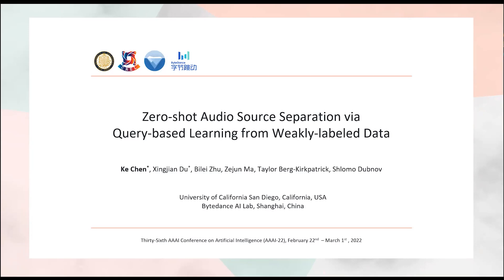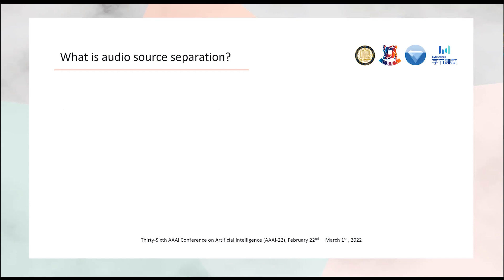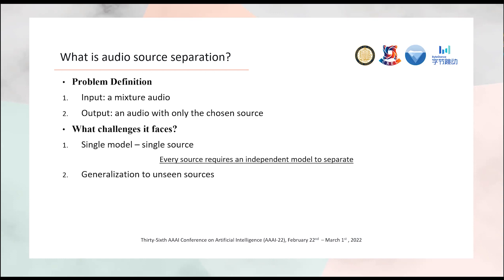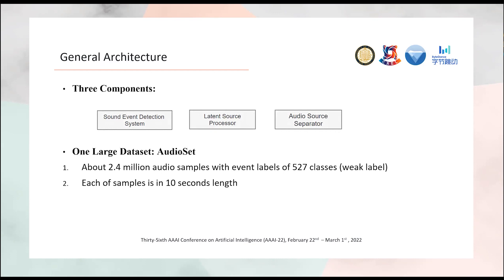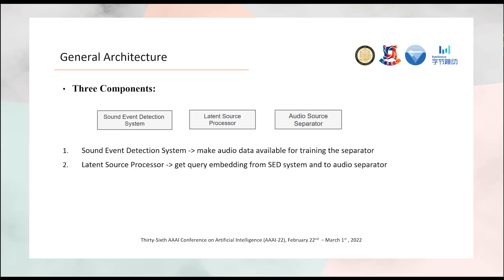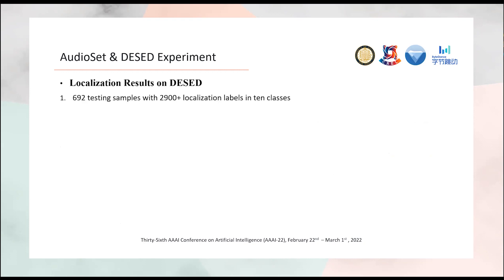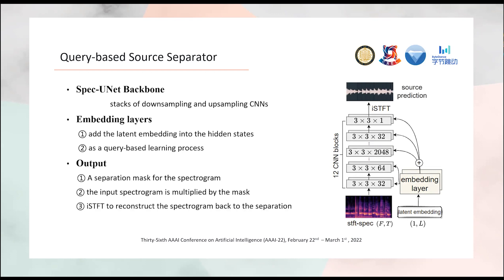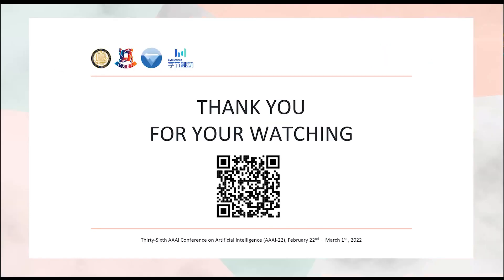Zero-Shot ASP via Query-Based Learning from Weakly-Labeled Data - Full Talk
The full presentation on the paper: zero-shot audio source separation via query-based learning from weakly-labeled data, AAAI 2022